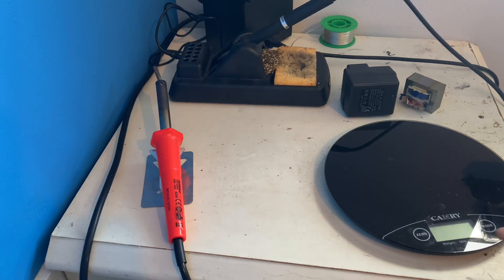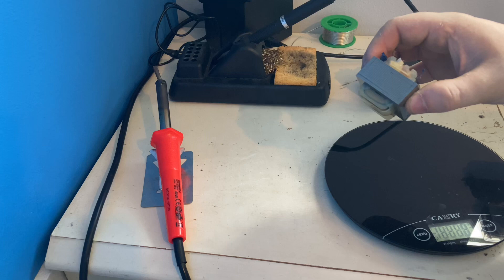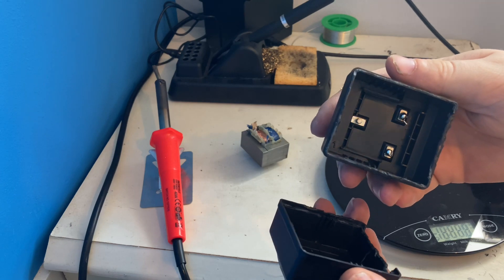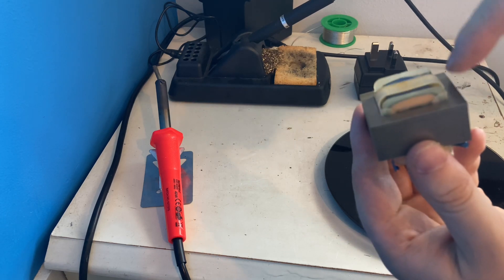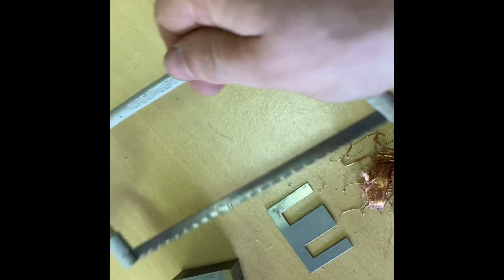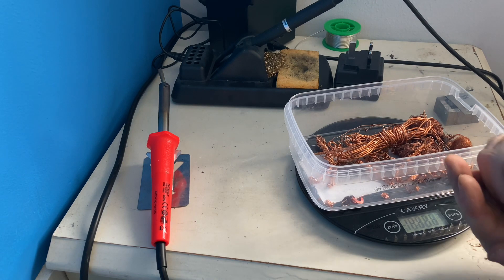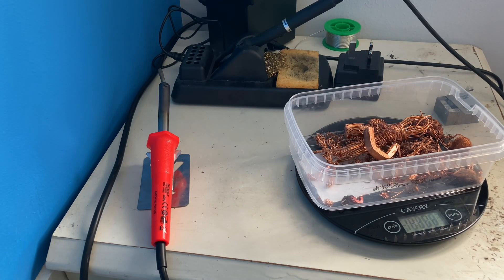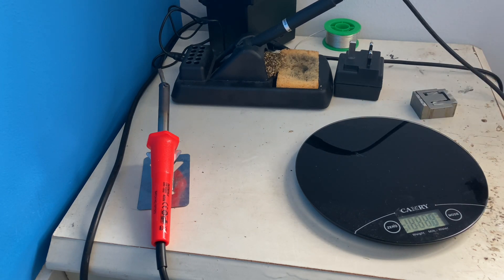Make extra cash recycling old broken electronics how much is it worth copper transformers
Here I explain how i made extra cash on the side as a hobby recycling electronics that are broken or out dated. And I give an example to how much you can make.